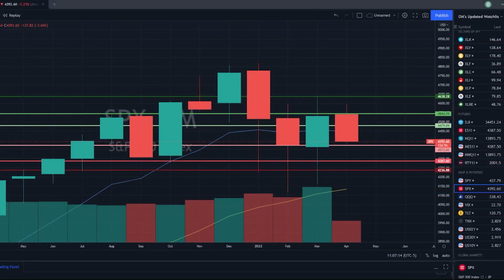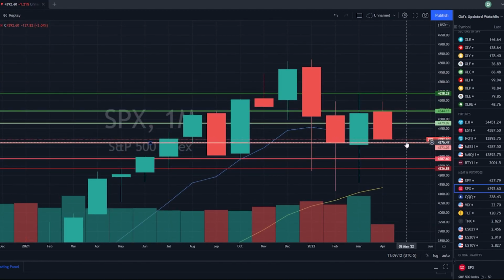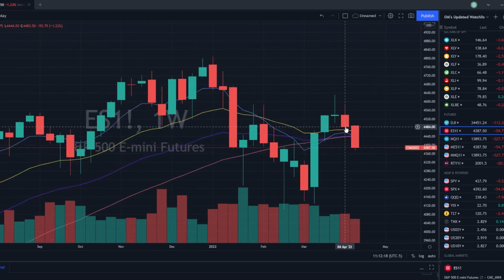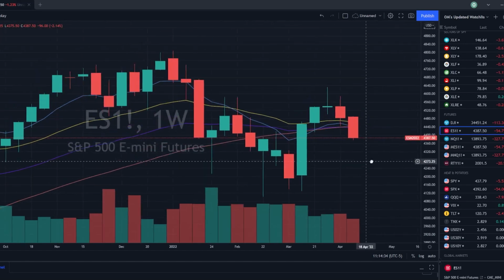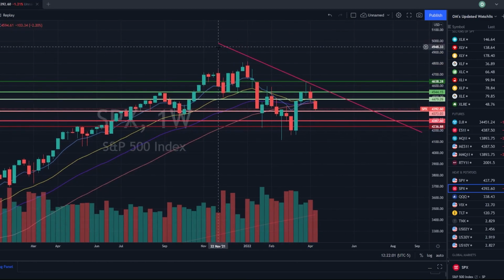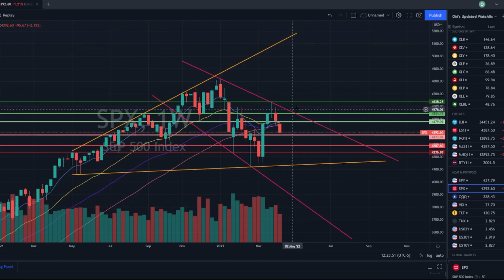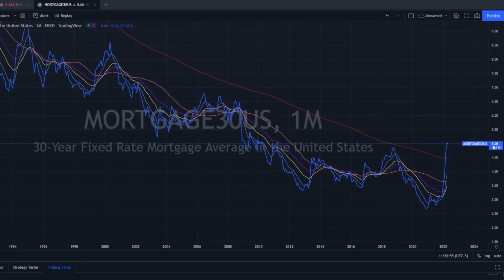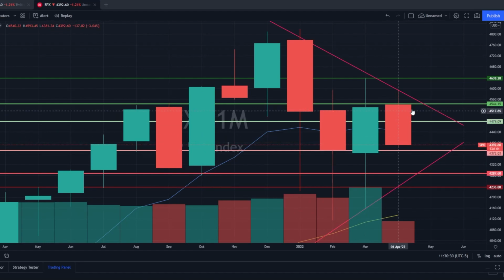April Outlook - SPX 5000 or 4000??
Lets discuss April's outlook! Normally a bullish month, and we have tech earnings approaching. But the set up isnt quite so clear. We turn to the charts to gain our EDGE.